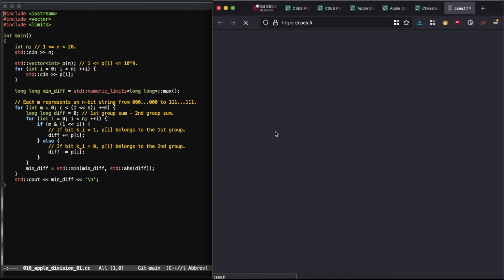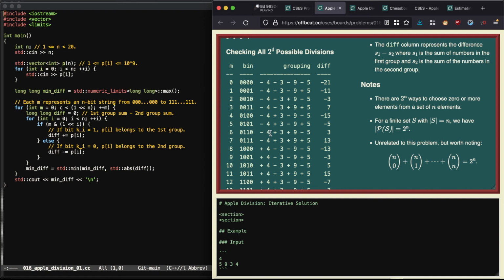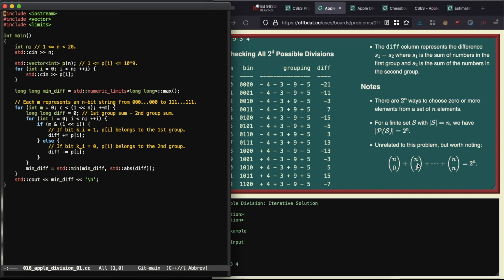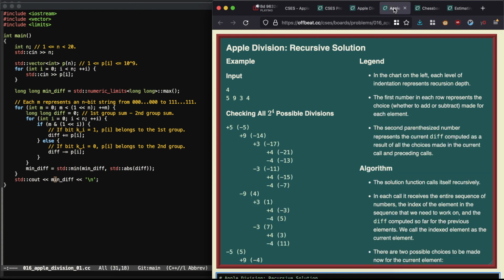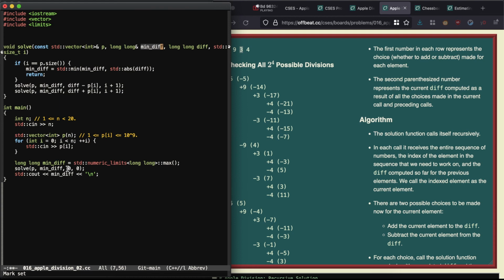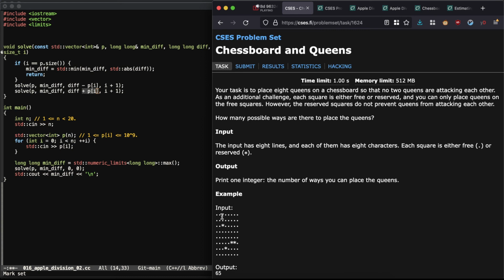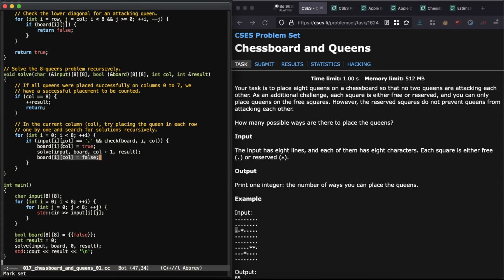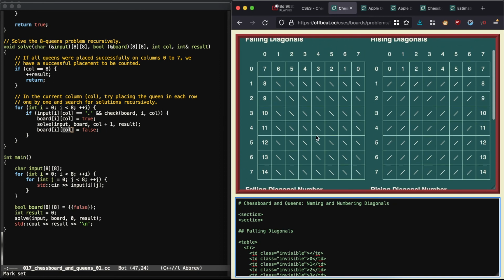CSES Problem Solving Club: Meetup #13: Apple Division, Chessboard and Queens (07 Dec 2021)